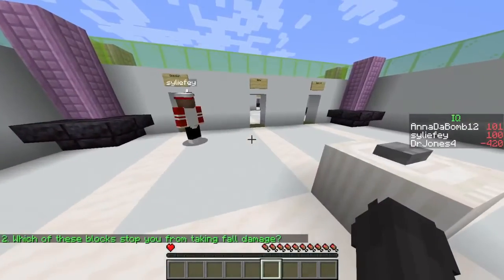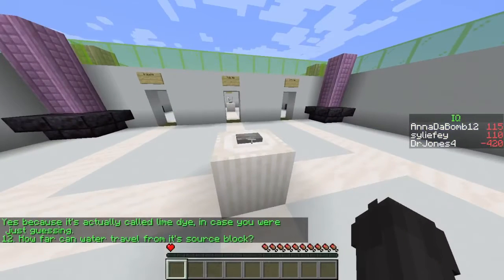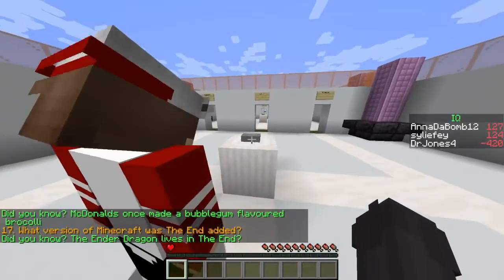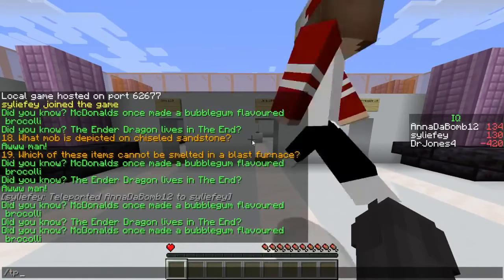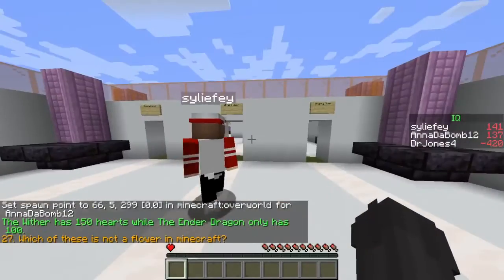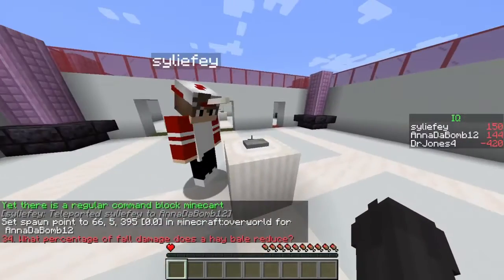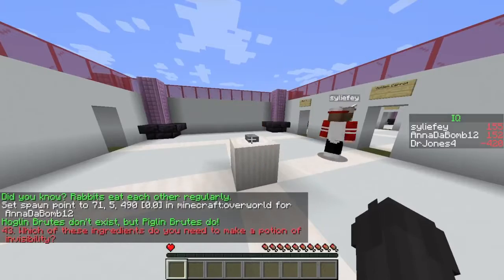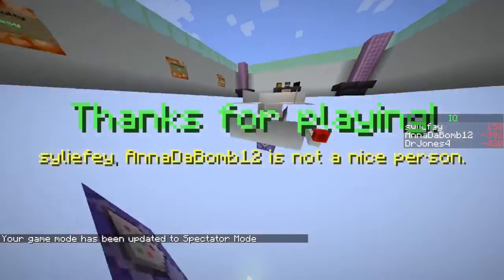Ummm... WHAT?|Minecraft Map|With Dean